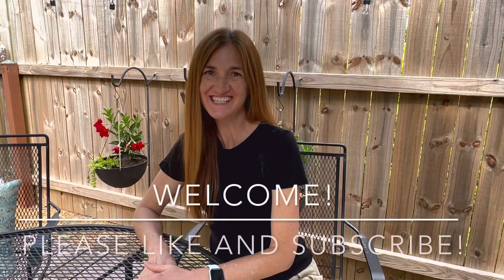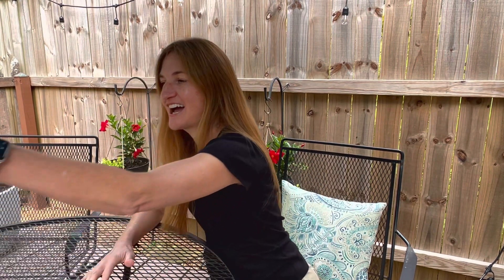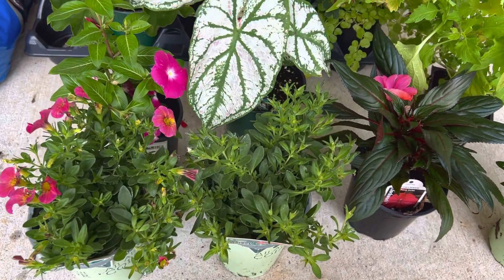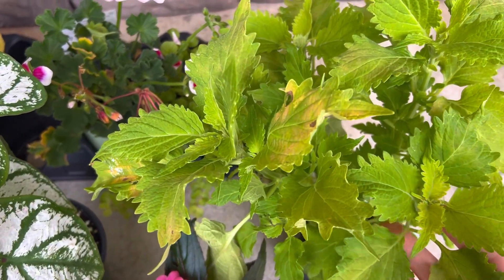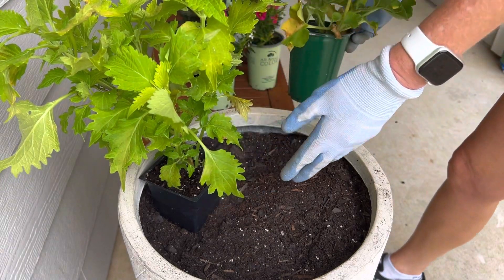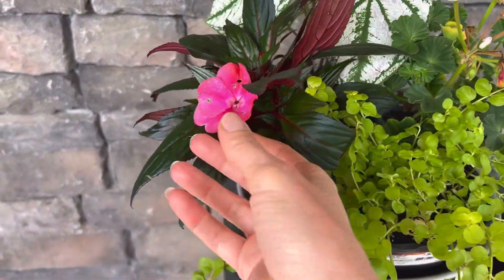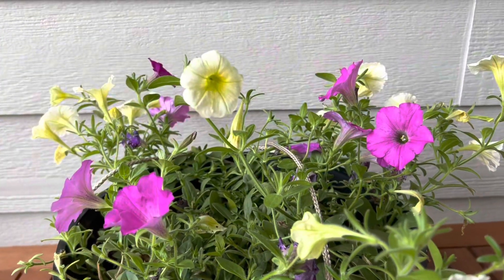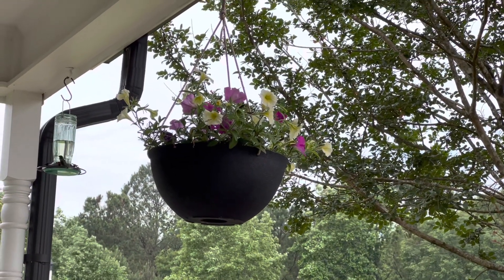Front porch update! Hanging basket and container flower gardening and decor refresh!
Thank you for joining me as refresh my front porch containers and decor for summer!  Make sure to see the final result at the end of the video!

Happily gardening in zone 7b!

Music:  iMovie Soundtrack - Playful